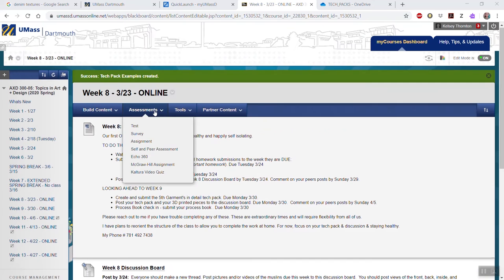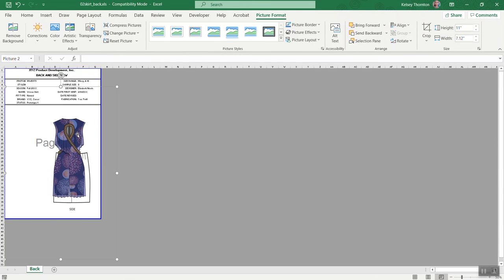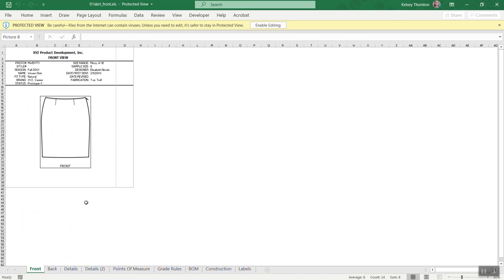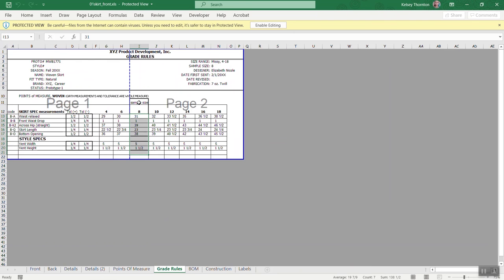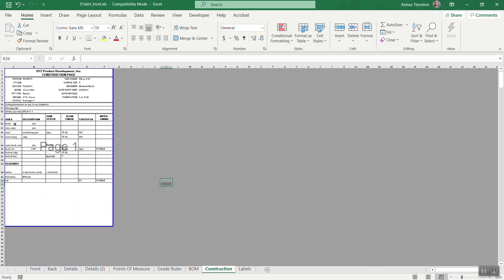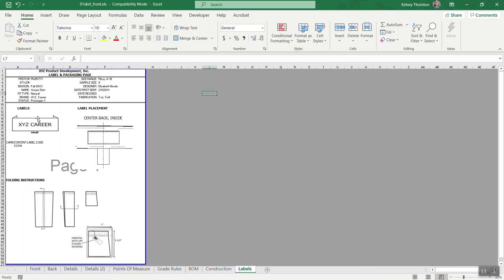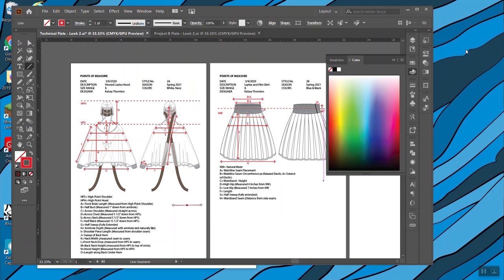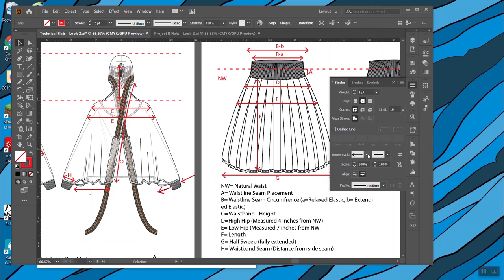CAD II Week 8 Lecture - Tech Packs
A quick review of Tech Packs